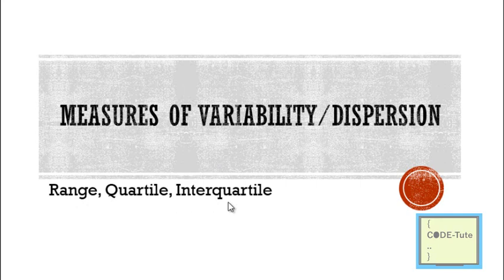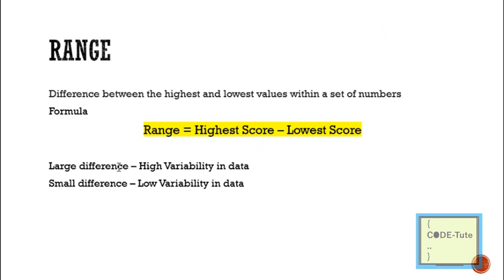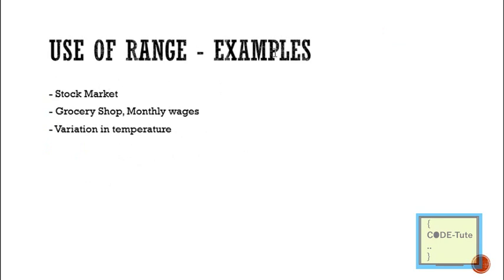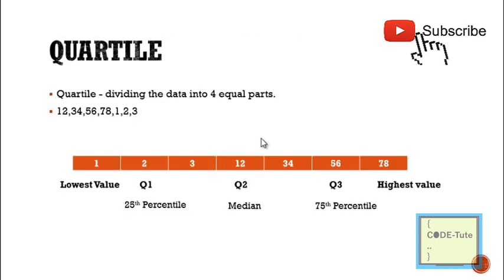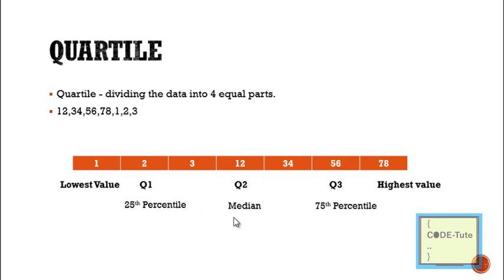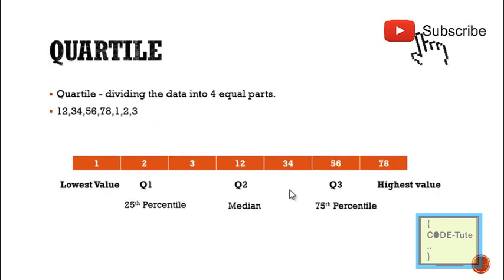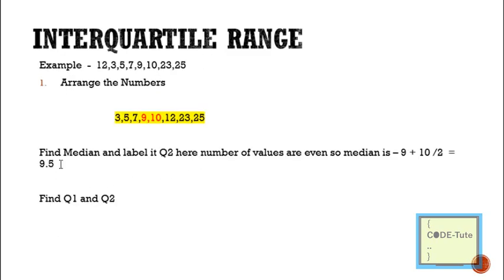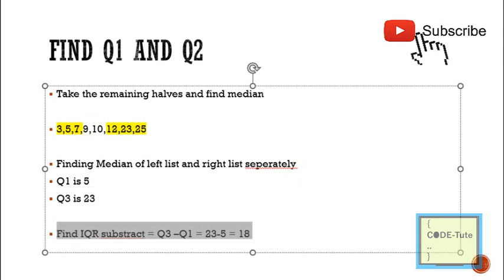Range, Quartile and Interquartile | Measures of Variability | Measures of Dispersion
In this video I have explained Measures of Variability - Statistics topic.
This topic is important to learn for data science student.

Tutorial By - Ms. Apurva Kulkarni